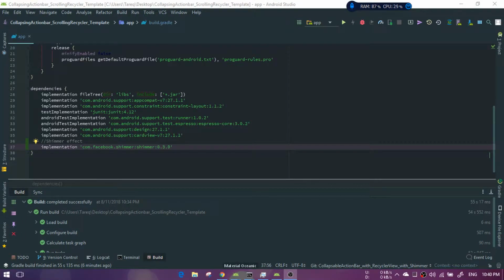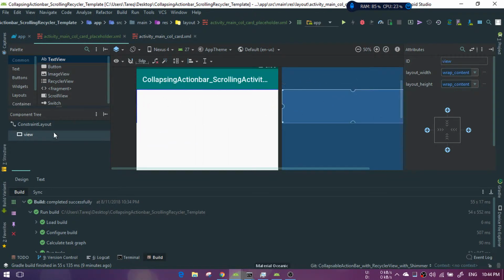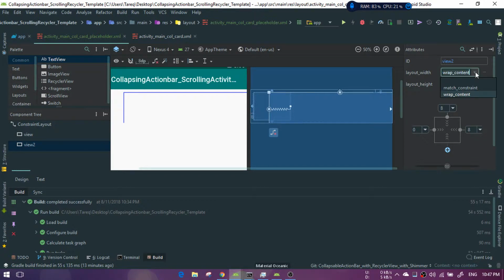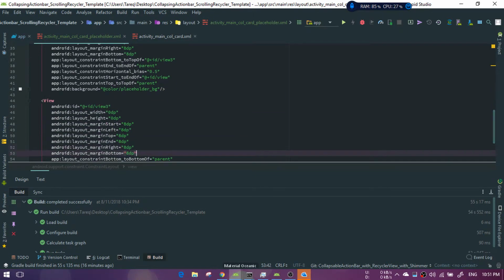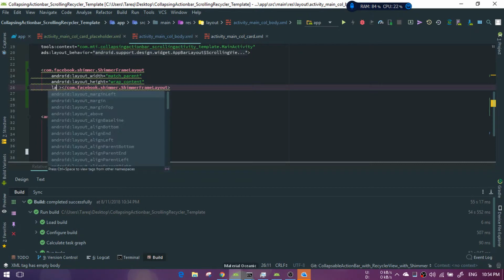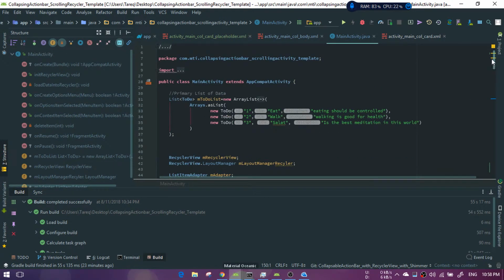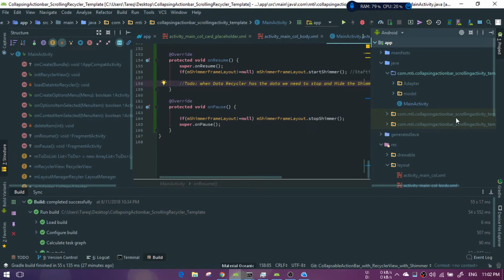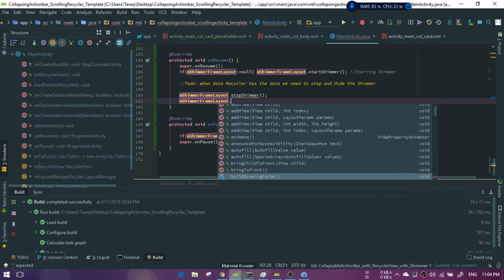Shimmer effect in Android App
How to use Facebook Shimmer effect in android.

Step1: add dependency:  implementation 'com.facebook.shimmer:shimmer:0.3.0'

step2: Make card layout placeholder.

Step3: for placeholder view use background color

step4: On Body Layout just before RecyclerView or your custom view what should be taken place after being loaded. Add ShimmerFrameLayout View and inside ShimmerFrameLayout include Placeholder Layout as many time you needed to fill your screen.

step X: At last in your Java Code. On Resume StartShimmer And OnPause Stop Shimmer by Default

StepZ: At last when Data ready in your data fetching OnSuccess method add: StopShimmer() and setVisibility(view.Gone);